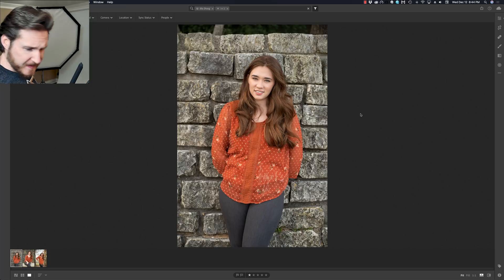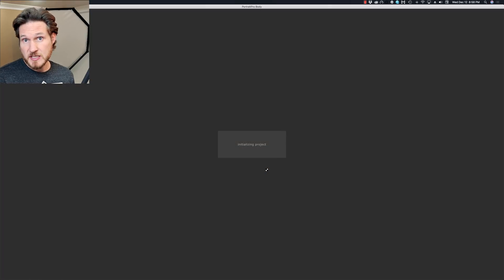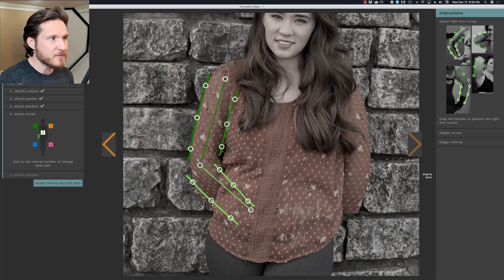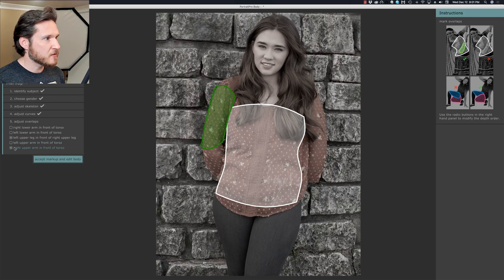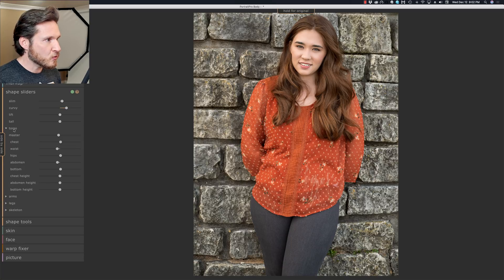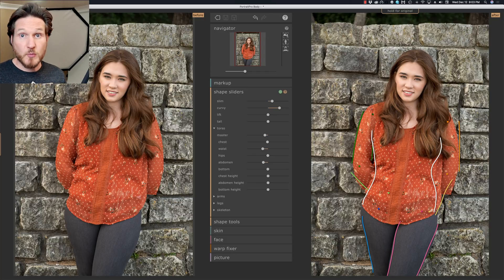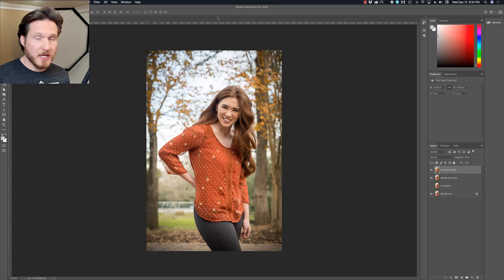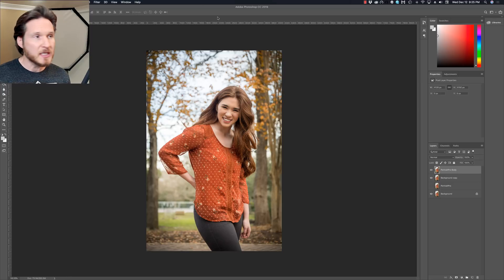Faster than Liquify in Photoshop | PortraitPro Body 3 Review and Tutorial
Using liquify in Adobe Photoshop can be tricky when it comes to shaping and retouching a person's body and figure. The folks over at Anthropics recently released PortraitPro Body 3. Let's take a look at the new features and the improved overall speed of the latest software.

NEW! AUTOMATIC BODY SELECTION:
Save time and start editing your images right away with automatic body detection and more efficient processing. Selecting your subject now only takes a few seconds, meaning less time behind a desk and more time behind the lens.

Work smarter with powerful, new, intelligent image-recognition tools at your fingertips. Exclusive to PortraitPro Body 3.

LIGHTNING FAST RETOUCHING:
Utilizing the latest advancements in deep-learning and image-recognition science, PortraitPro Body 3 is able to locate the body's position in an image. Even complex or unusual poses can be detected. This speeds up your workflow and allows you to make more natural changes to your image.

ADVANCED WARP FIXER:
Edit full body portraits without distorting your background. A new, advanced Warp Fixer offers more control and customization so you can easily select and repair warped features.